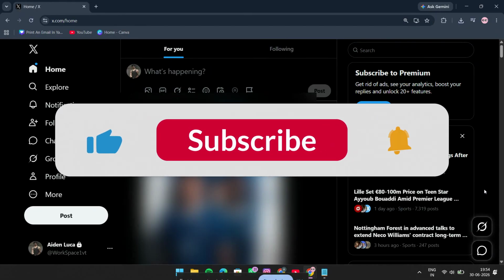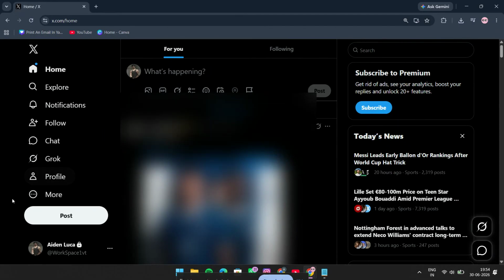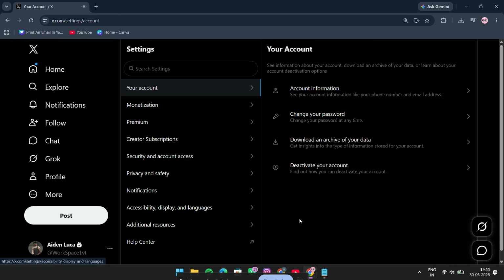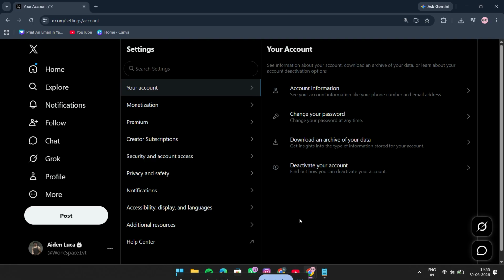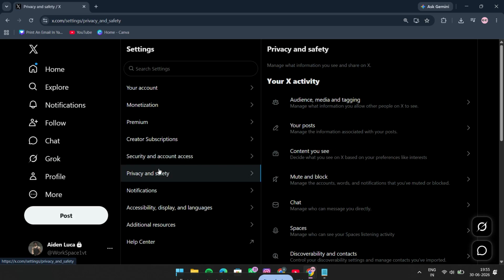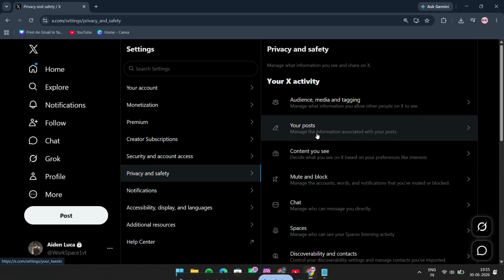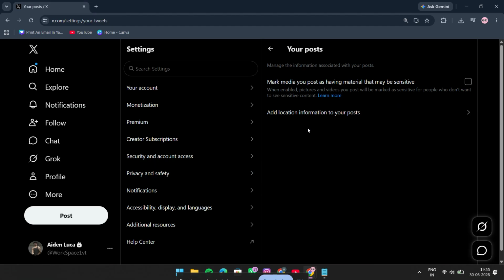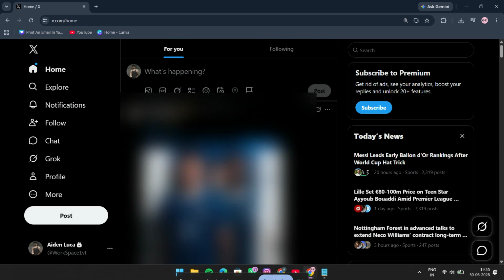How To Mark Media You Post As Sensitive In X.Com / Twitter [Quick Guide]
Learn how to mark the media you post as sensitive in X.com / Twitter with this quick step-by-step guide.
This video shows you exactly where to find the setting and how to turn it on in just a few clicks.

🕚Timestamps:
0:00 Intro
0:16 Open More
0:28 Settings And Privacy
0:39 Privacy And Safety
0:50 Your Posts
1:00 Turn On Sensitive Media
1:12 Outro

✍️What You'll Learn In This Video:
• How To Mark Media You Post As Sensitive In X.Com
• How To Find The Privacy And Safety Settings In Twitter
• How To Turn On Sensitive Media For Your Posts
• How To Enable The Warning For Posted Media
• How To Change X Post Privacy Options

💡Pro Tips:
• Double-check your account settings after enabling the option.
• Use this setting if you regularly post media that may need a content warning.
• If you don’t see the option right away, refresh the app or sign out and back in.

x, twitter, x tutorial, twitter tutorial, sensitive media, mark media as sensitive, privacy and safety, your posts, account settings, social media tutorial, x.com, how to, tech guide, twitter settings, content warning